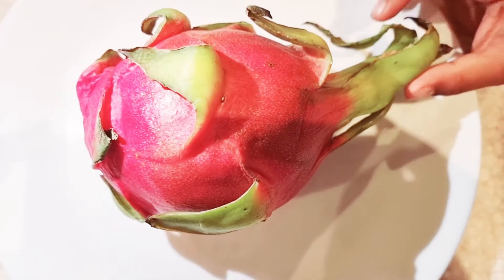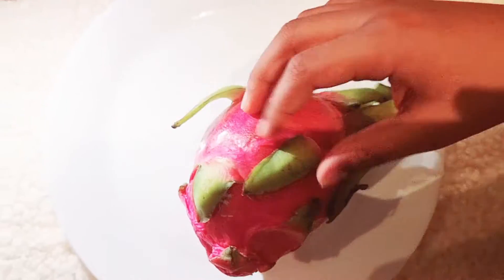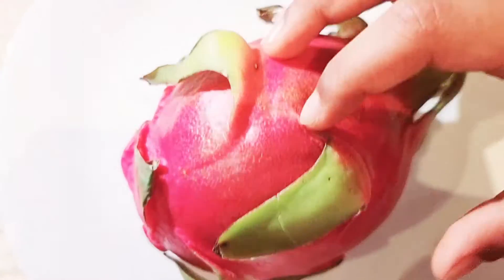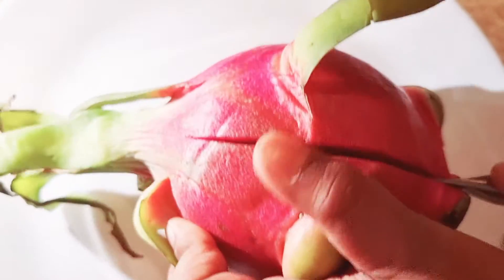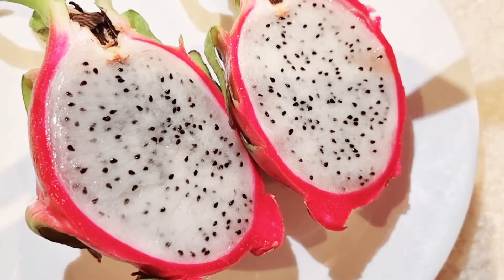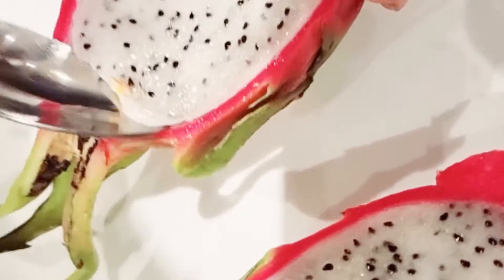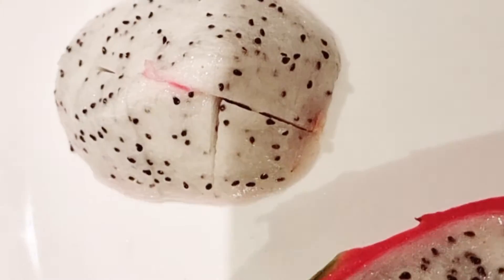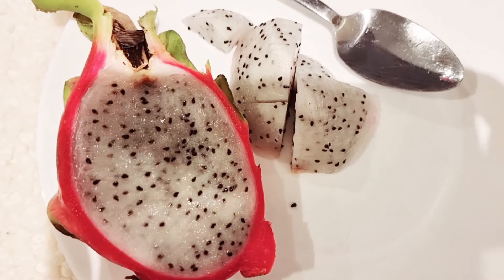Dragonfruit or (pitehaya) in white pulp ...